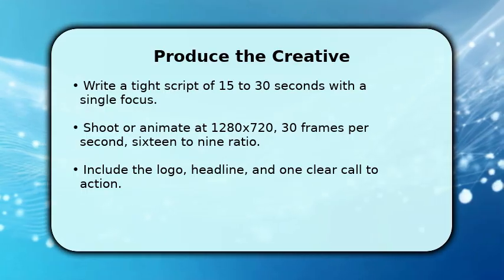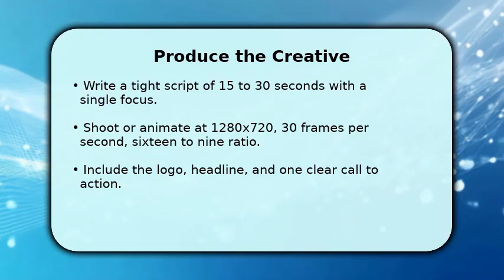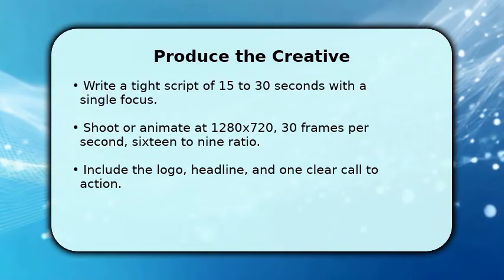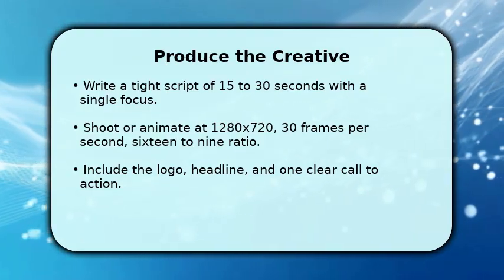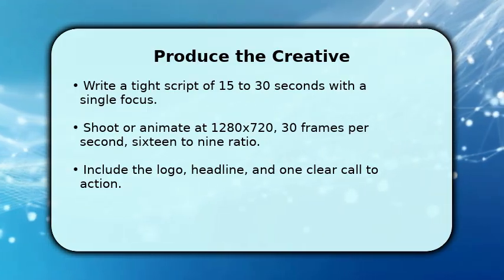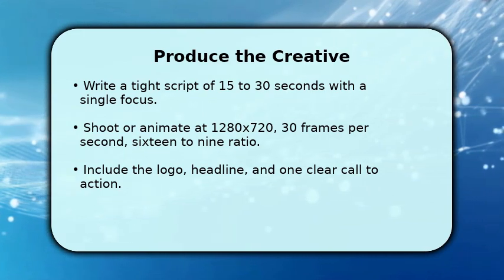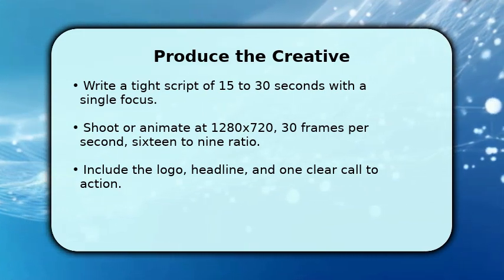How to Create Video Ads for Website - Step by Step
How to Create Video Ads for Website - Step by Step | 🔒 Surfshark VPN Deal — Stay private and secure. $1.99/mo + 3 Months Free ▸

Learn the step-bymediate process of creating video ads for your website with our comprehensive guide. From conceptualizing to publishing, discover how each phase contributes to an effective marketing strategy that drives traffic and engagement.

video advertising, website promotion videos,